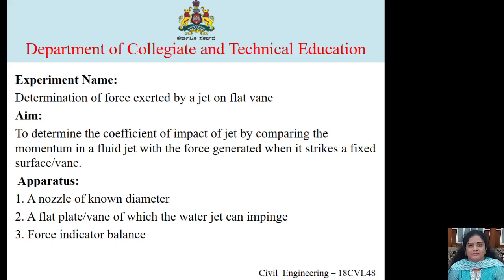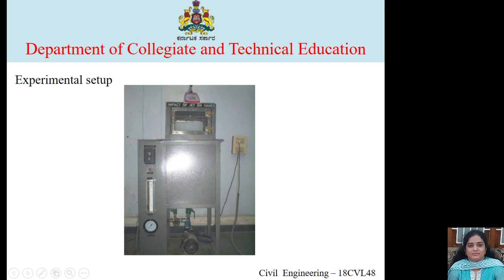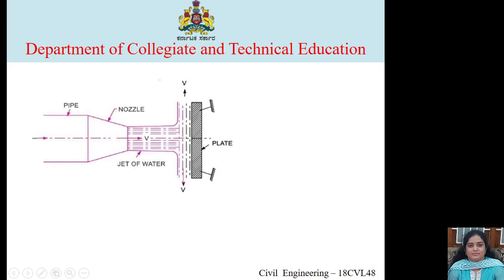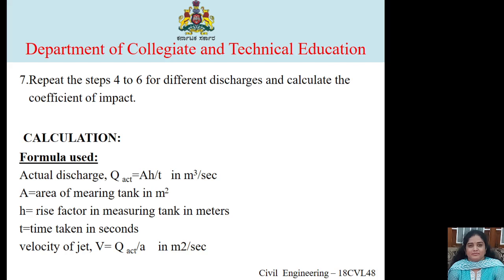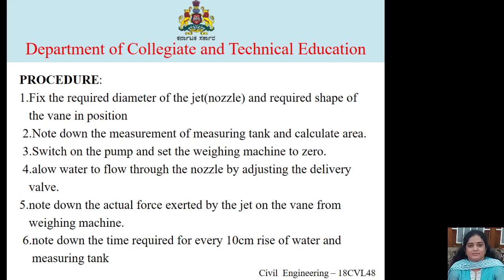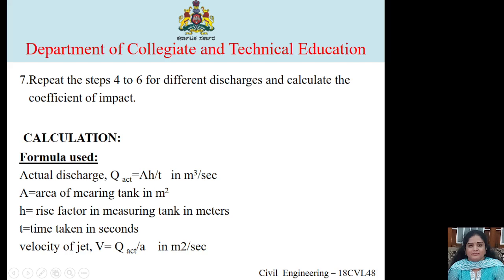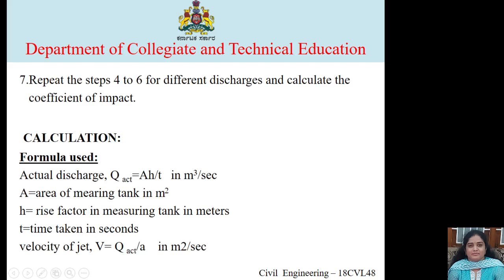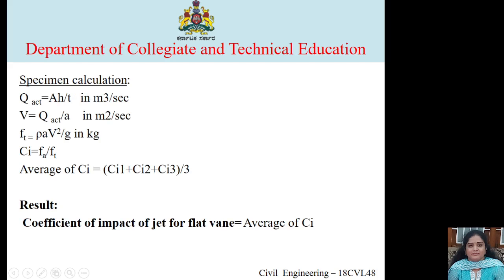CE 18CVL48 M3 S1 VIDEO